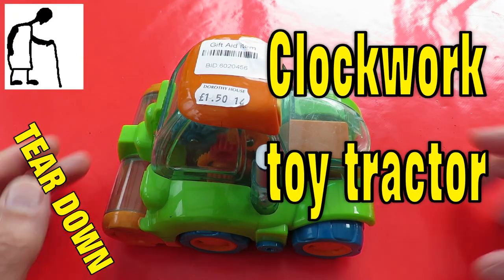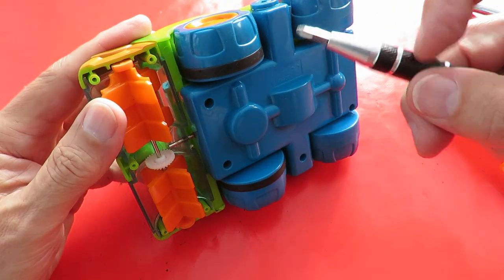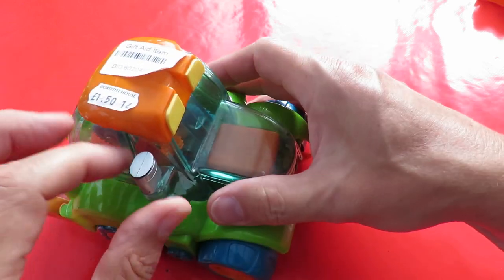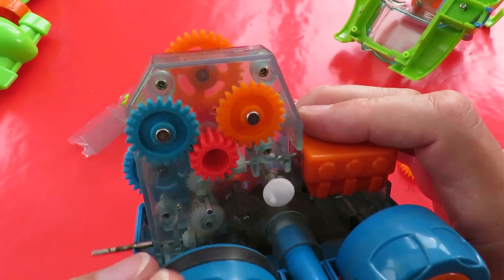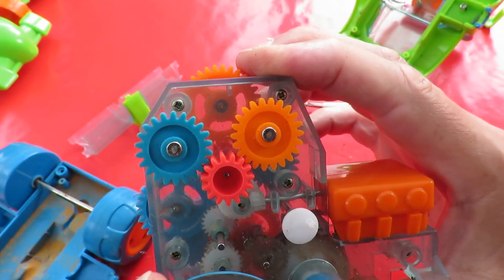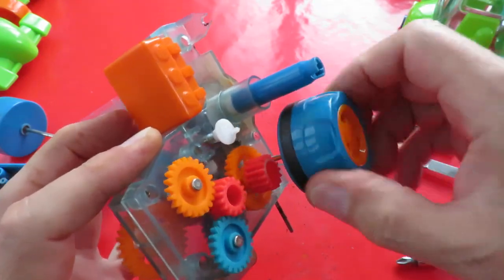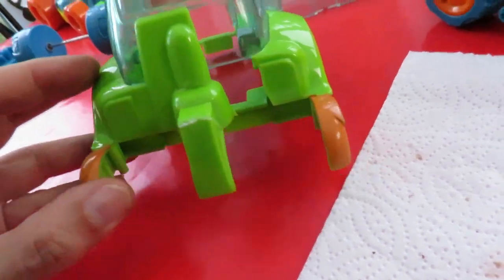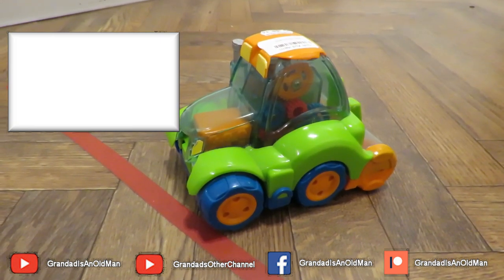Charity Shop Gold or Garbage? Clockwork toy tractor TEAR DOWN